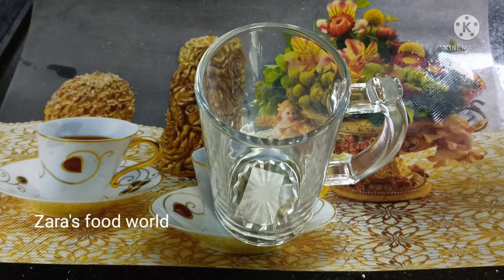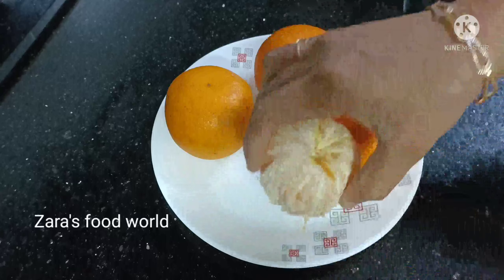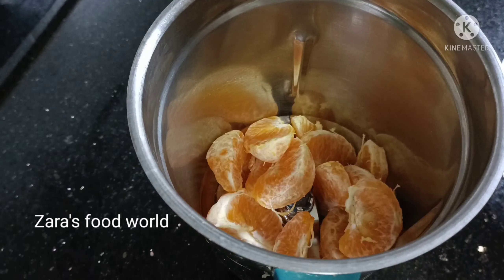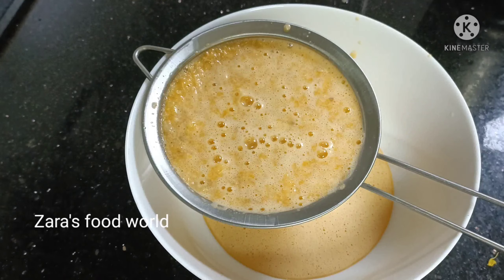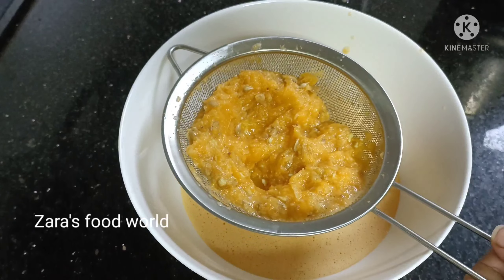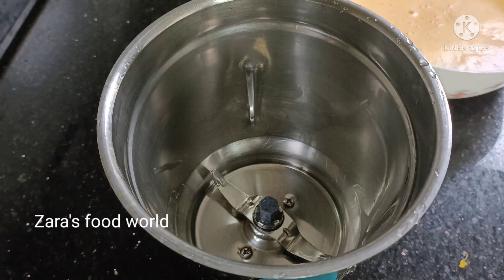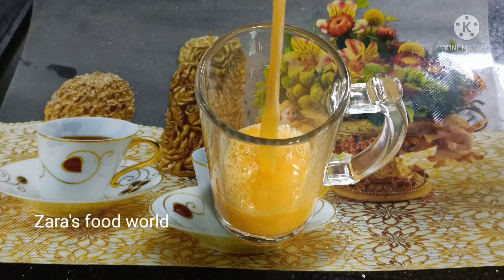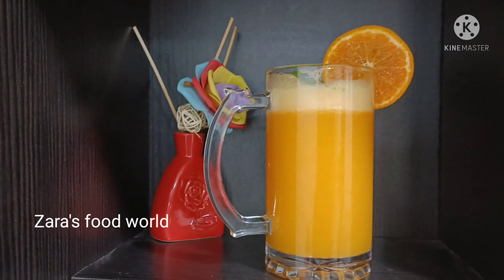കുരു കളയാതെ കയ്‌പില്ലാത്ത ഓറഞ്ച് ജ്യൂസ് തയ്യാറാക്കാം/How to make a orange juice without bitter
ingredients

orange-4
water-1/4cup
sugar-2tsp